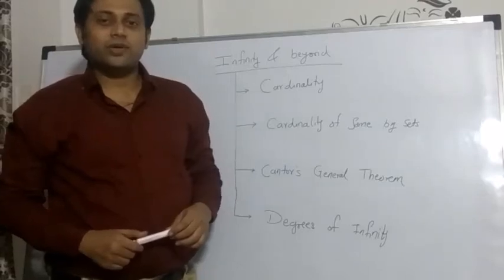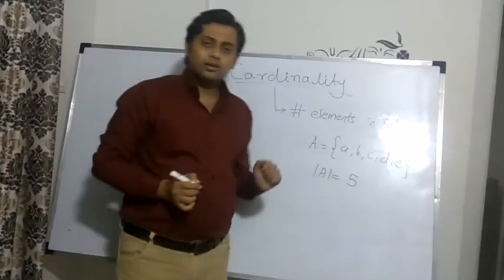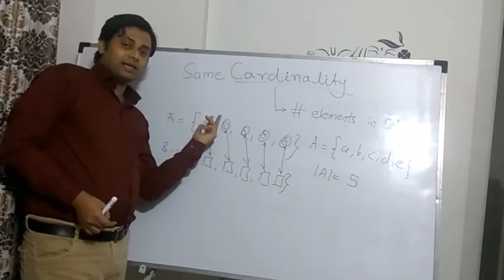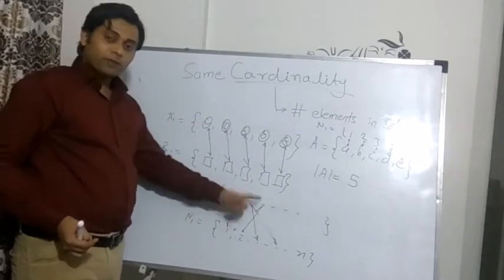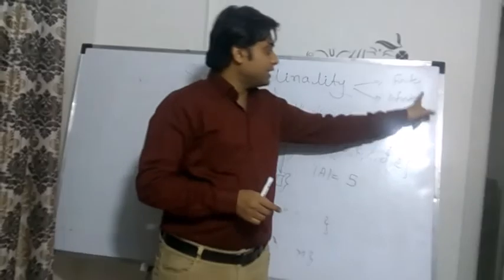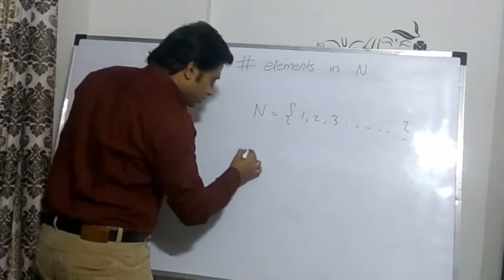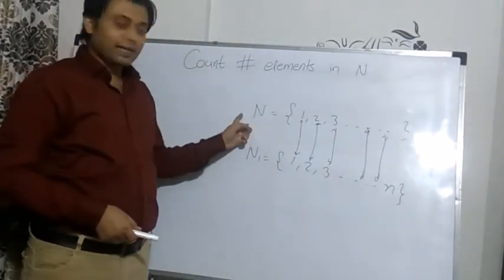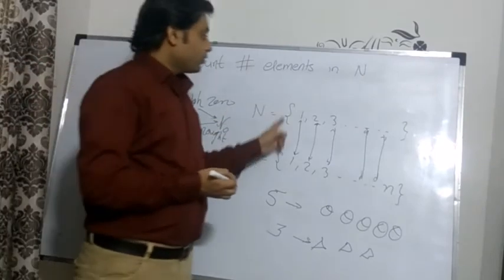Infinity and Beyond [Part-I] : Counting natural numbers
In this video we will learn about the what cardinality of sets in general means and the cardinality of natural number set N.

Topics covered are : Cardinality of set,  Countable and Uncountable Sets, Finite and Infinite Sets Countably Infinite and Uncountably Infinite Sets.